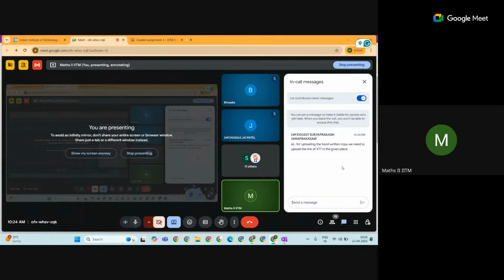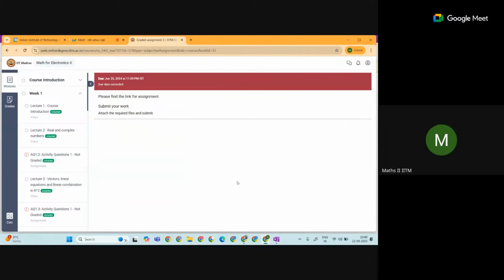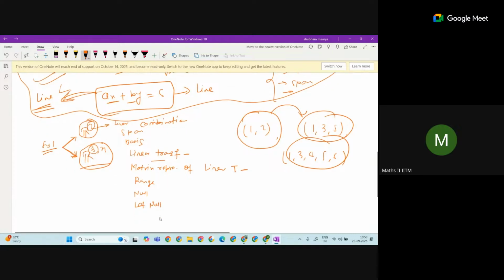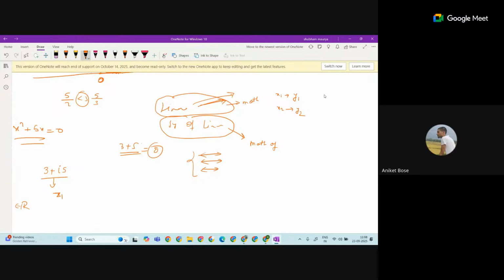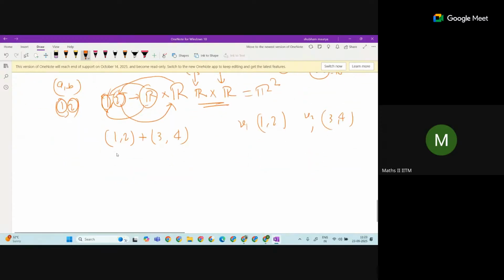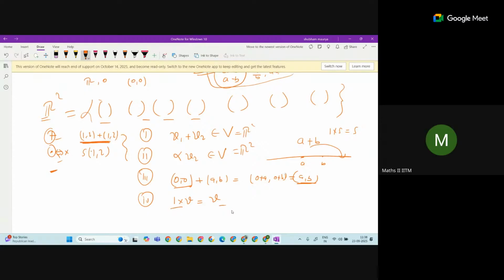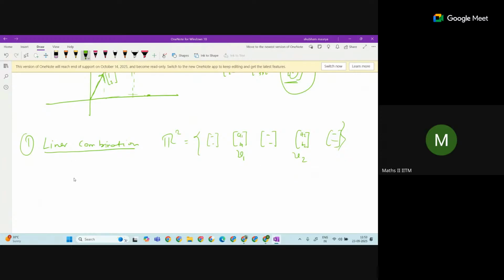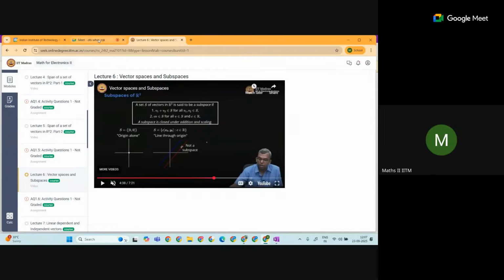Math for Electronics II Vectors in R^2 || W1-a